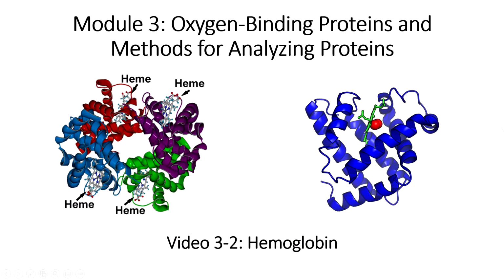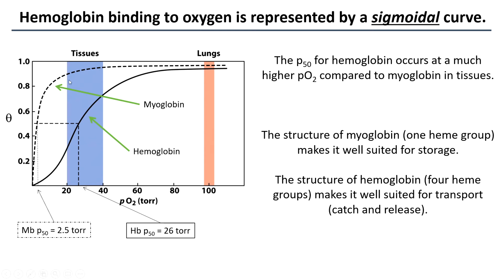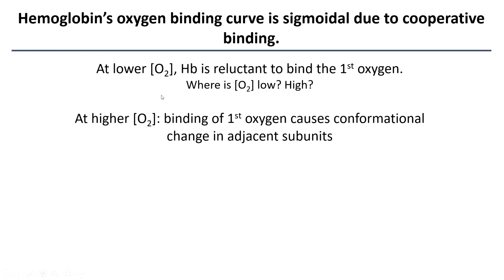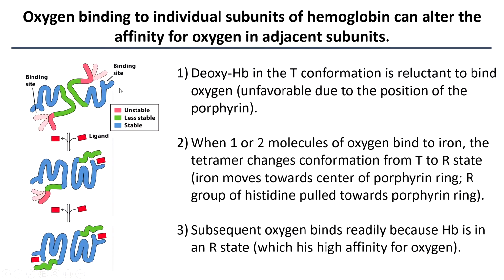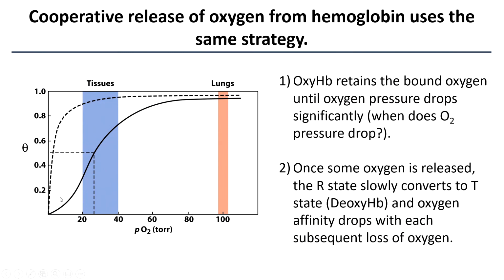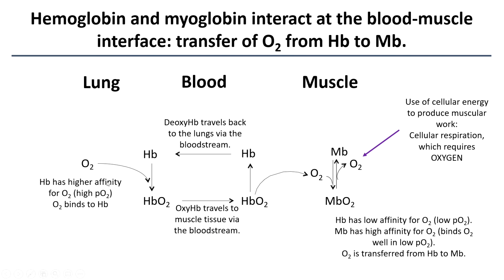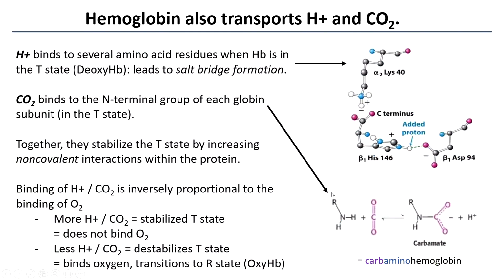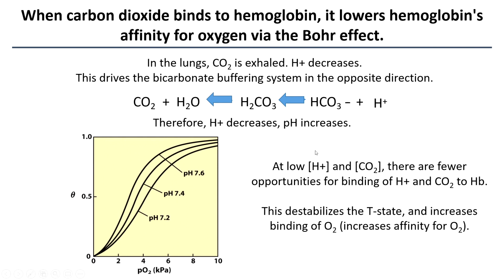Video 3 2 Hemoglobin Source